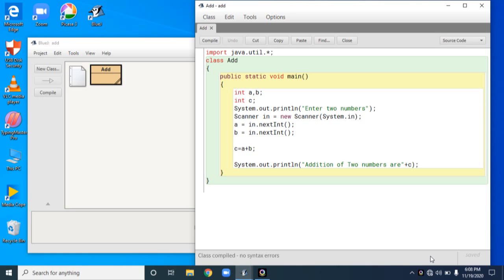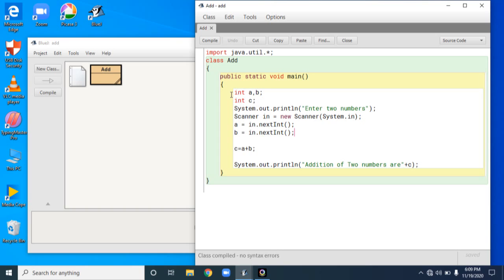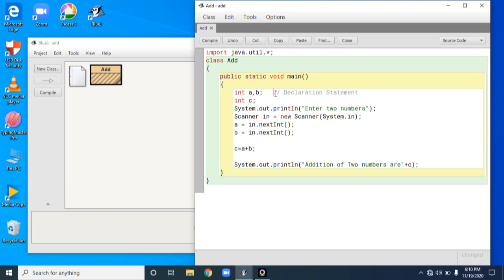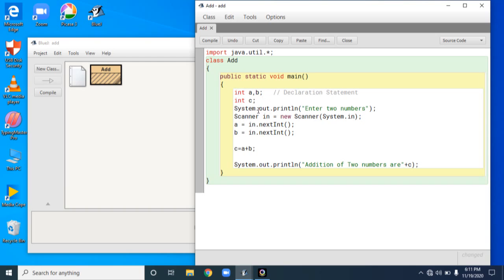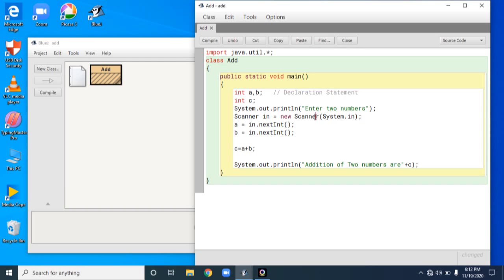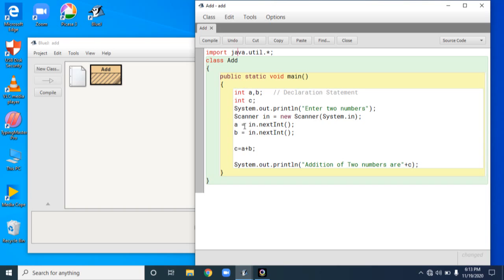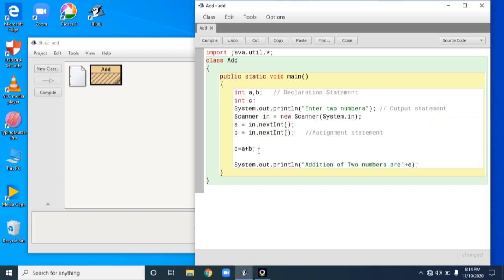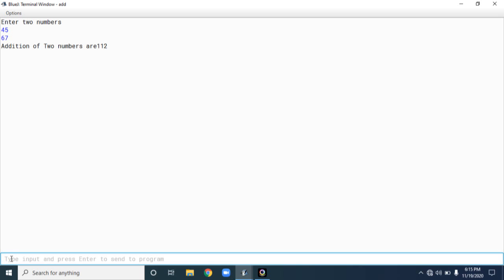G8 Input stmt